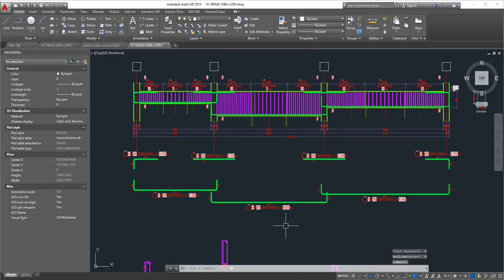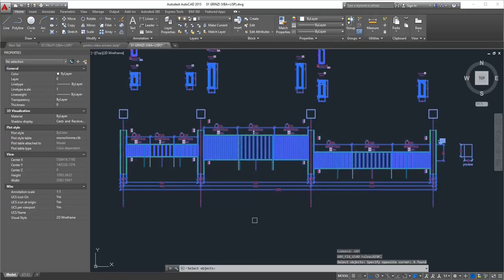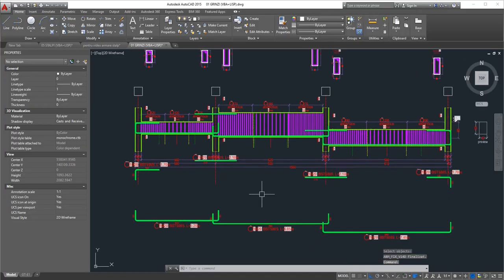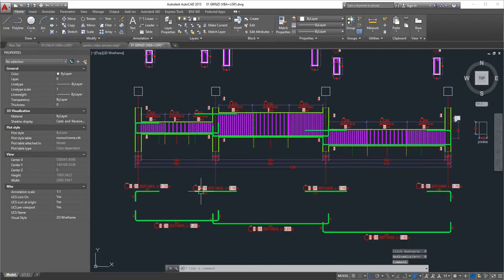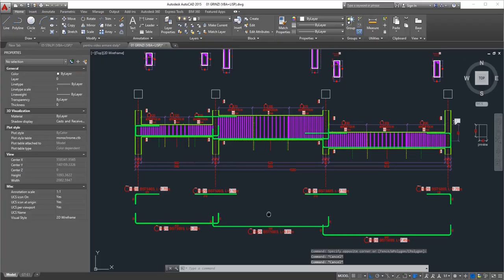AutoCAD + LISP vs BIM Software: How Fast Can You Model Stirrups & Longitudinal Rebars?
In this video, we put AutoCAD + Dynamic Blocks + LISP automation to the test and compare its real‑world speed against major BIM platforms like Allplan, Tekla Structures, and Revit.

If you’ve ever wondered how quickly you can generate stirrups (etriers) and longitudinal reinforcement for a beam using pure CAD enhanced with smart scripts, this breakdown will surprise you.
Structural engineers and detailers often debate whether BIM is always faster than CAD.
But with the right tools—Dynamic Blocks, parametric grips, and optimized LISP scripts—AutoCAD can outperform even advanced BIM platforms in early‑stage detailing, quick iterations, and custom reinforcement layouts.

Structural engineers
Rebar detailers
CAD/BIM technicians
Students learning reinforcement modeling
Anyone curious about automation in AutoCAD

📐 Key takeaway
With smart customization, AutoCAD becomes a high‑speed reinforcement machine, capable of generating stirrups and longitudinal bars faster than many expect—sometimes even faster than BIM tools designed specifically for rebar modeling.